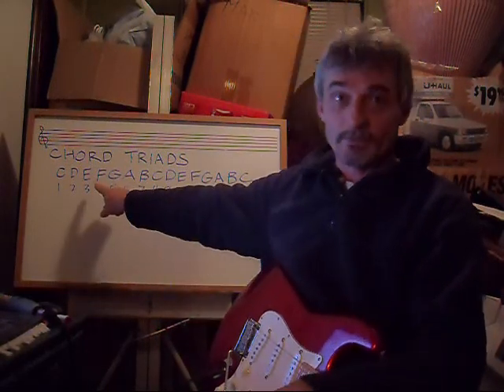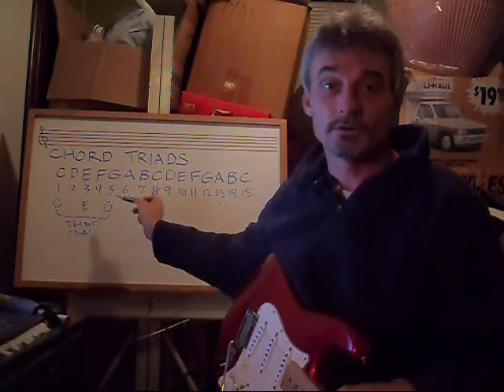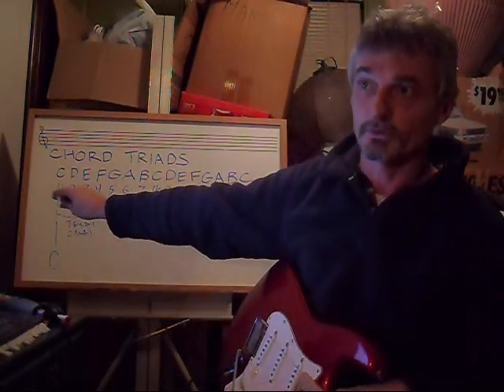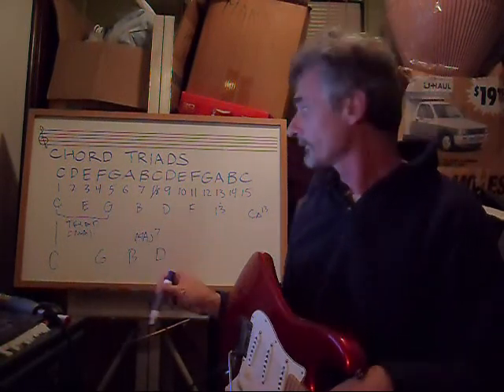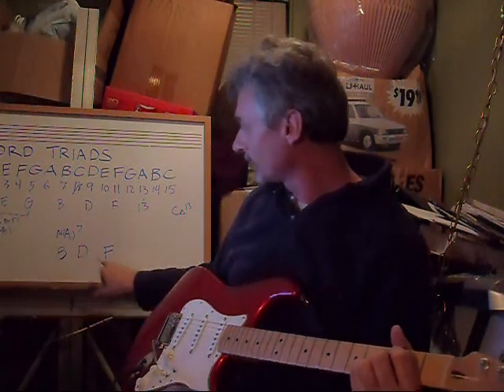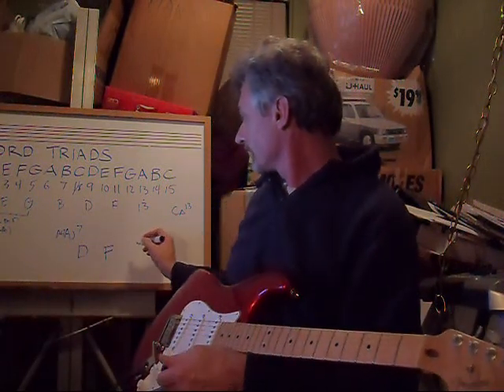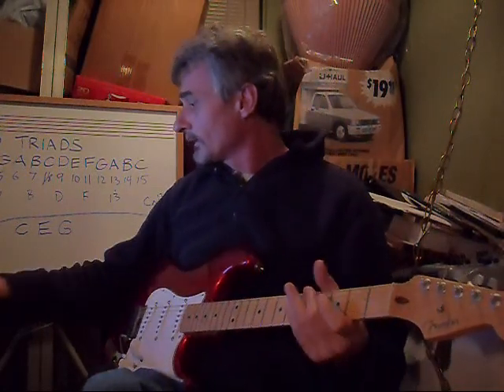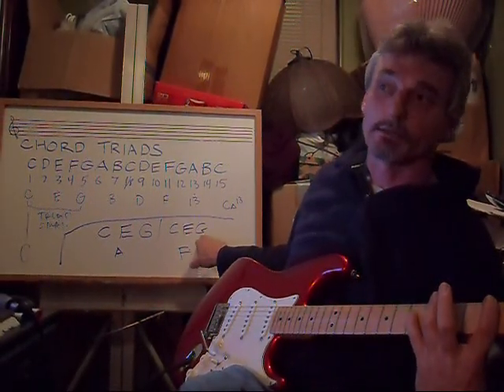Using Triads for harmonic color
how to use triads in a major scale